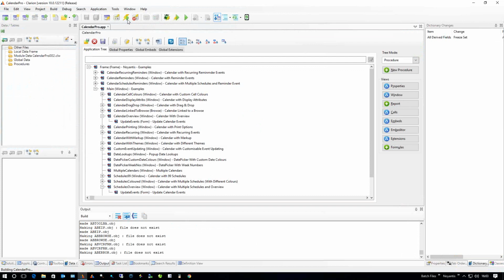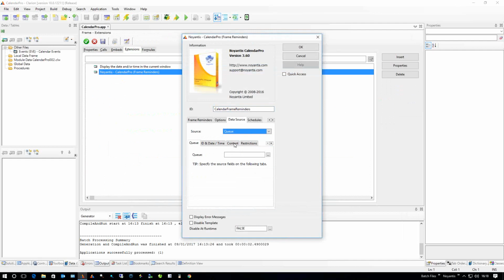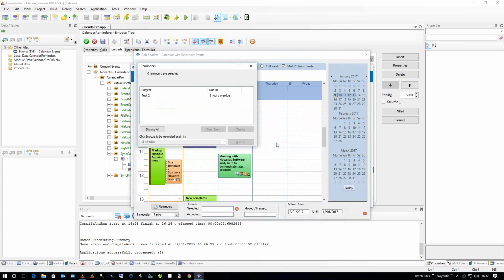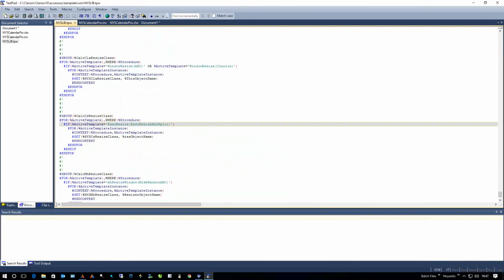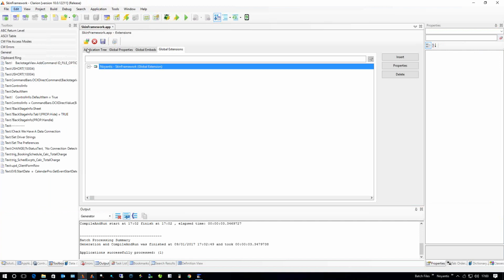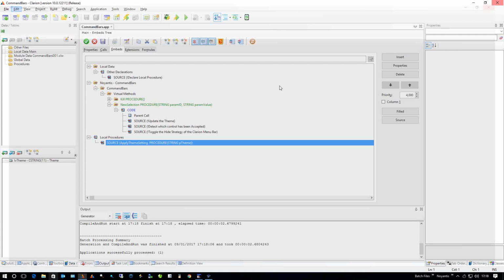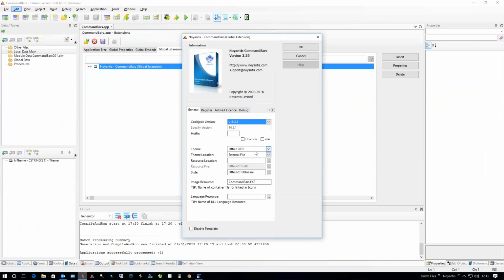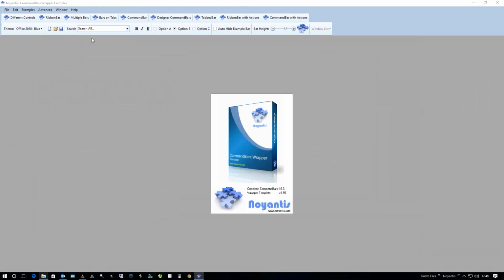Noyantis Usergroup Meeting - 2017-01-09